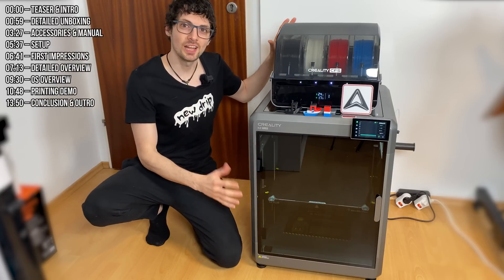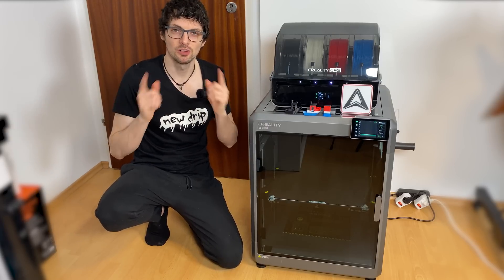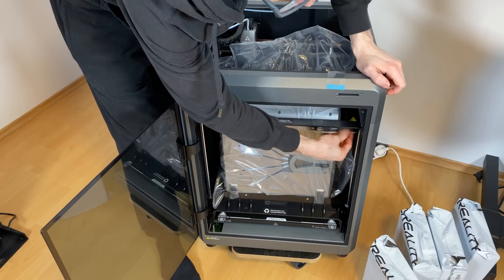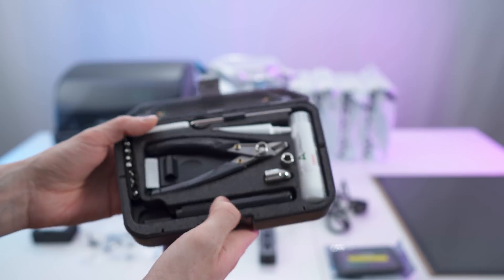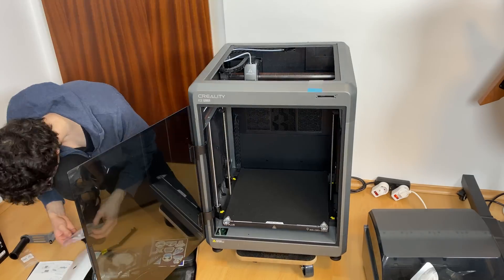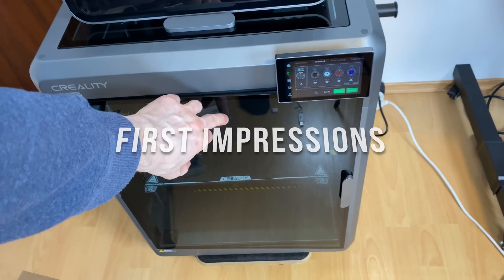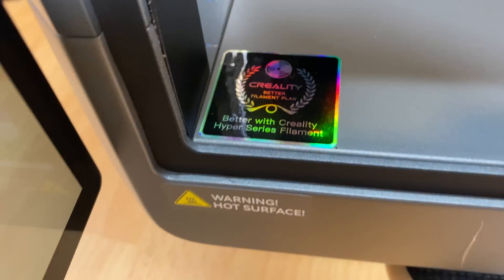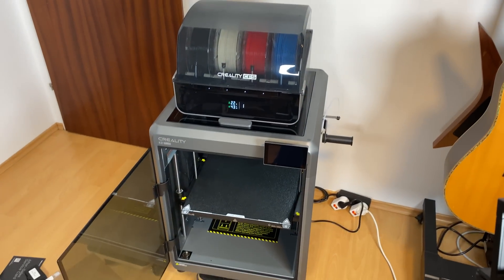2025's Best Value Mega 3D Printer With CFS! - Creality K2 Plus Combo Review & Test (Up To 16 Colors)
↓↓↓↓↓↓↓↓↓↓↓↓↓↓ open up for more info ↓↓↓↓↓↓↓↓↓↓↓↓↓↓

Offer valid only in March.

Creality K2 Plus: High-Speed, Multi-Color 3D Printing at an Unbelievable Price!

Introducing the Creality K2 Plus 3D Printer, and with the CFS module on top, it transforms into the K2 Plus Combo—Creality’s latest flagship designed for large-scale, high-speed, and multi-color 3D printing straight out of the box.

Why the Creality K2 Plus Stands Out:

✅ Large-Scale Printing – With a 350mm³ build volume, this printer is perfect for ambitious projects, delivering impressive size without sacrificing detail.
✅ Multi-Color Printing – The CFS module enables seamless multi-color prints with precision, making complex designs easier than ever.
✅ High-Speed & Low Noise – Powered by step-servo motors, the K2 Plus achieves incredible speed while maintaining ultra-quiet operation.
✅ Premium Build Quality – A sturdy matrix frame with transparent glass panels not only enhances stability but also provides a sleek, professional look.
✅ Intuitive Touchscreen Control – A gorgeous, user-friendly touchscreen ensures effortless navigation and real-time monitoring.
✅ Unbelievable Value – Despite its premium features, the K2 Plus Combo is priced under $1.5K, making high-end 3D printing more accessible than ever.

With its cutting-edge features, large build volume, and surprisingly low price, the Creality K2 Plus Combo is set to revolutionize multi-color 3D printing. But does it truly deliver on all fronts? Let’s find out! 🚀

▬▬▬▬▬▬▬ content ▬▬▬▬▬▬▬

00:00 – Teaser & Intro
00:59 – Detailed Unboxing
03:27 – Accessories & Manual
05:37 – Setup
06:41 – First Impressions
07:13 – Detailed Overview
09:30 – OS Overview
10:48 – Printing Demo
13:50 – Conclusion & Outro

▬▬▬▬▬▬▬ about Stephen ▬▬▬▬▬▬▬

▬▬▬▬▬▬▬ about Chris ▬▬▬▬▬▬▬